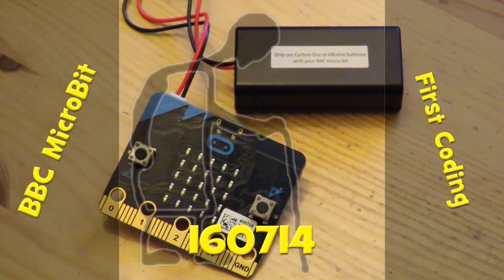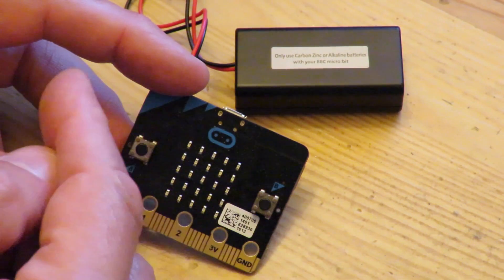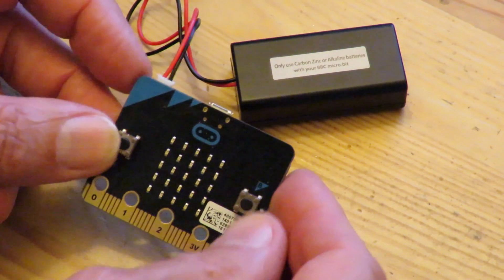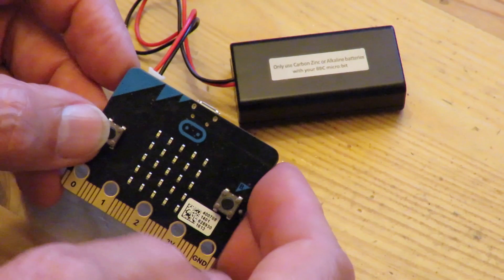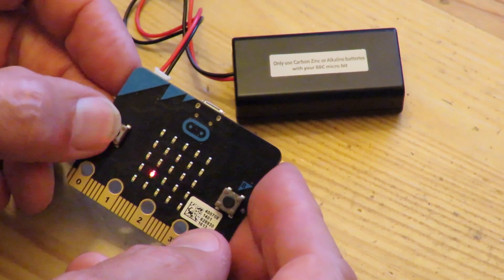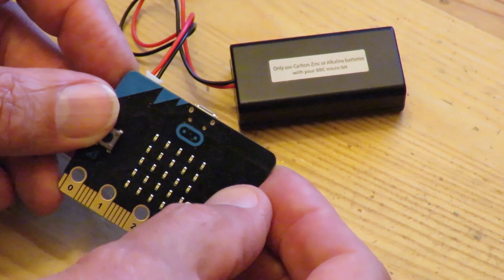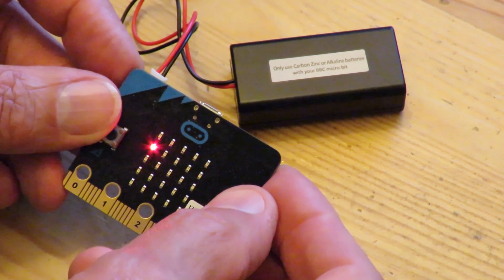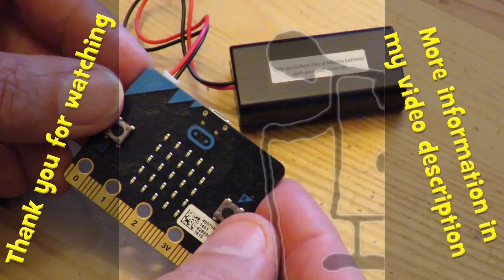First Coding with a BBC MicroBit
First Coding with a BBC MicroBit. Visiting my granddaughter today and she showed me her BBC MicroBit. I have seen them on YouTube but this is the first one I have actually seen first hand. I don't intend to start a series of videos on these MicroBits as there are plenty of people doing that already but I will have a little go just to see what I can do tonight.

Filmed using LG Spirit mobile phone

You can build your own add-ons or buy kits like this Kitronik - Motor Driver Board for the BBC micro:bit